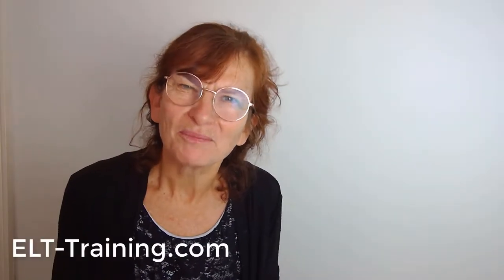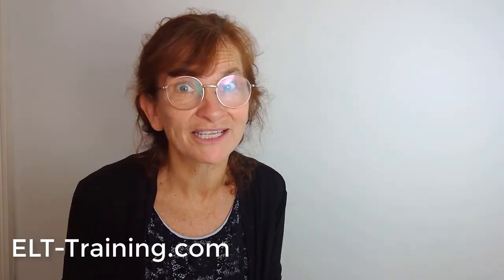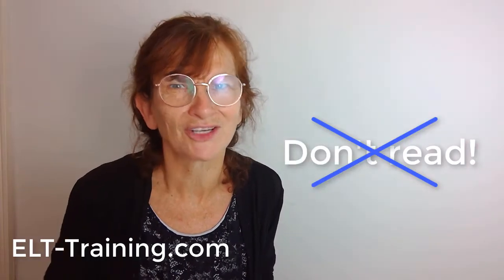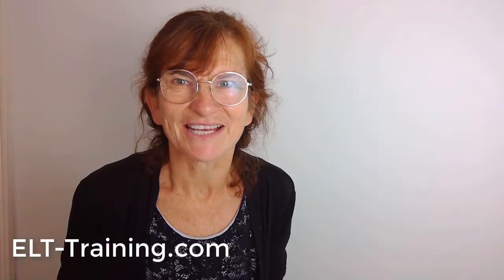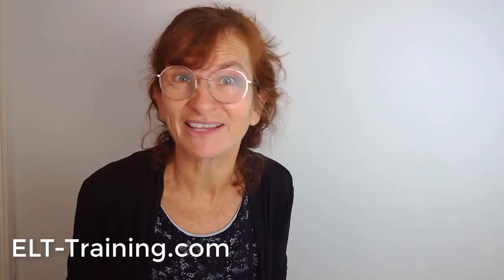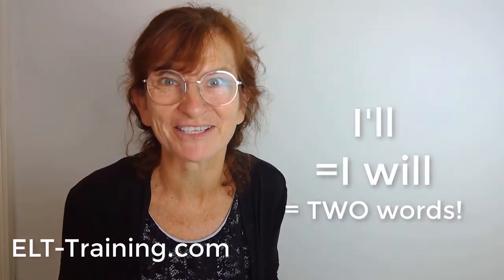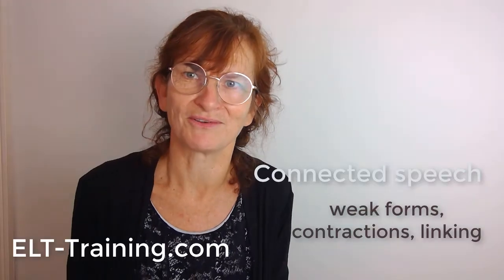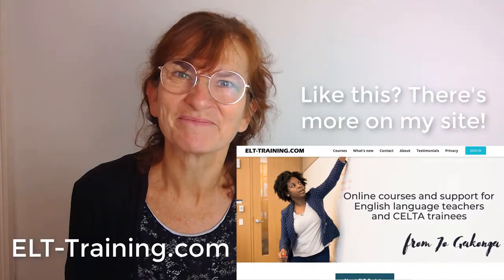An easy (useful!) listening activity from ELT-Training.com. Low resource/ low prep!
that is easy to do, requires almost no preparation and is super-useful for developing listening skills. You can find more ideas like this in the Communications Activities resource (free)